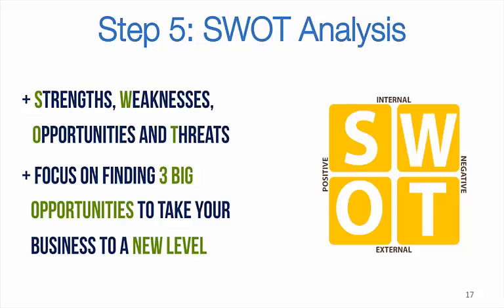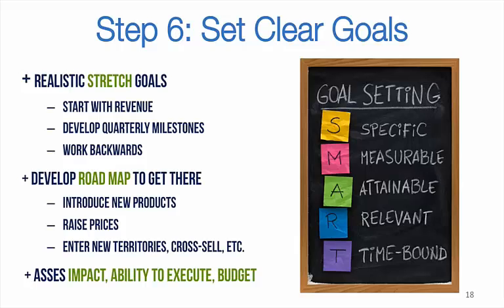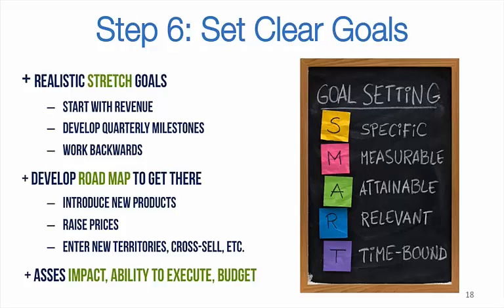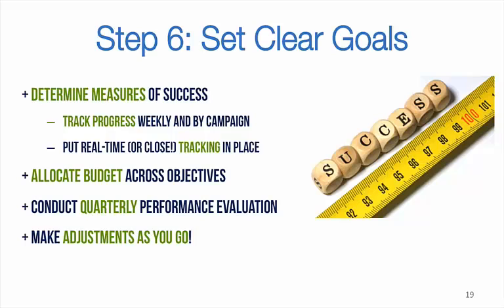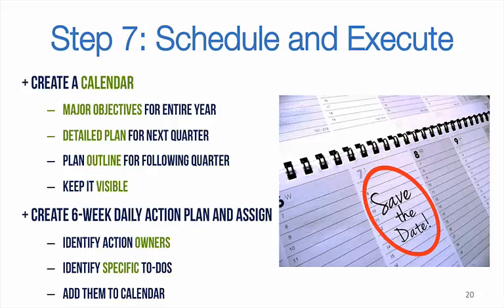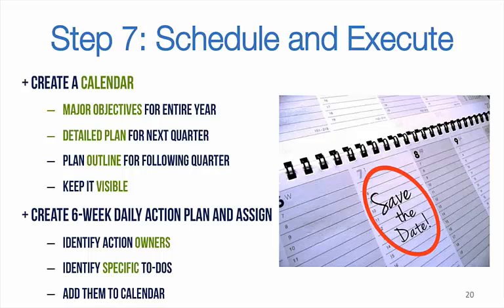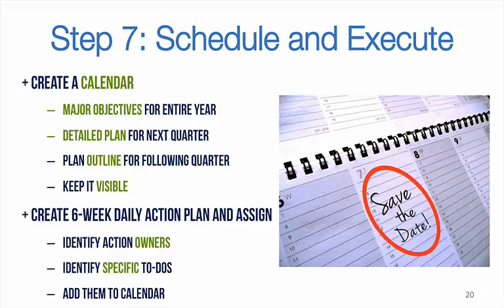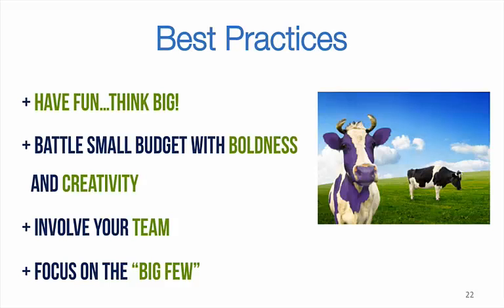7 Steps To Create a Marketing Plan that Gets You New Customers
Marketing Plan is something that’s been a huge benefit for any organization and many of the clients, so if a marketing plan is new to you, I think you’re going to get a ton out of this video.
-The undeniable benefits of having a marketing plan.
-How to create a marketing plan, step-by-step. It's not hard, I promise
-Your best practices, worst practices, and other important things to consider, as you create your marketing plan or roll out your marketing plan at your business.